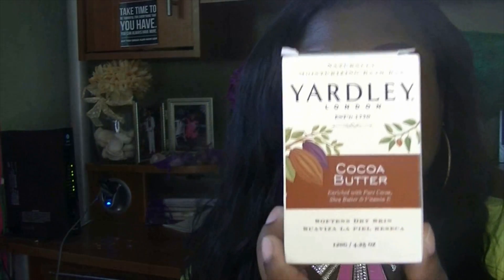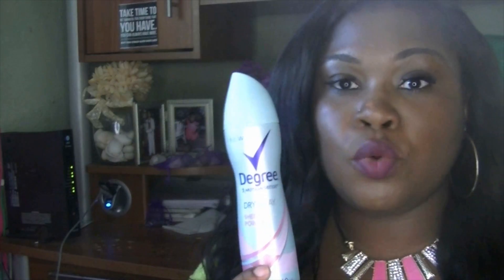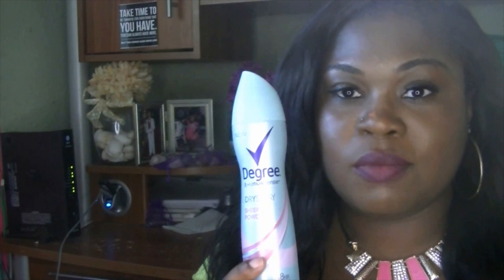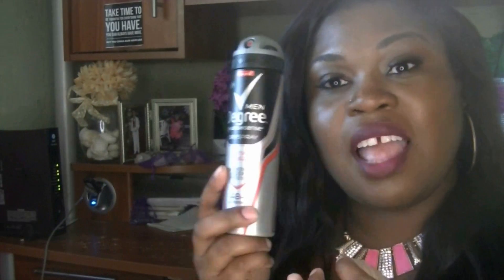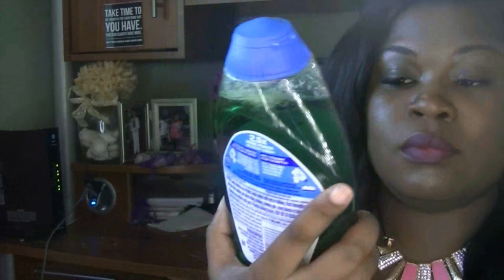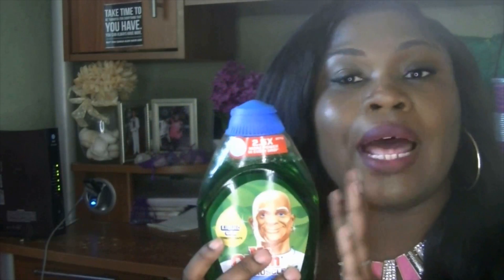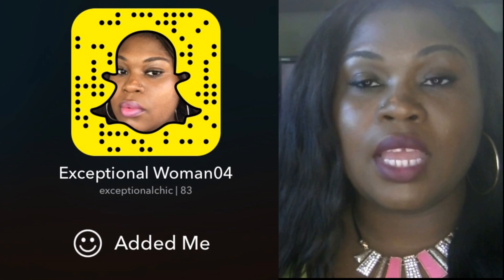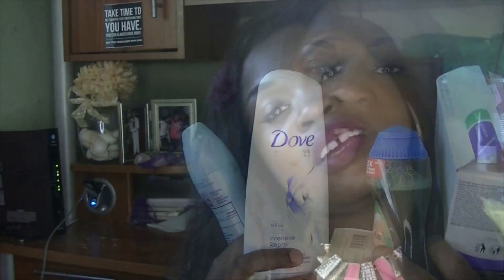Current Coupon Favorites| Yardely Soap, Kotex Tampons and many more